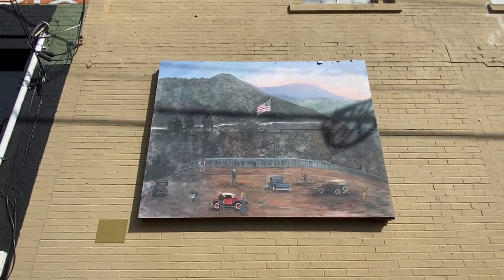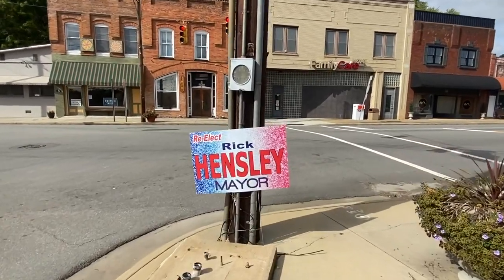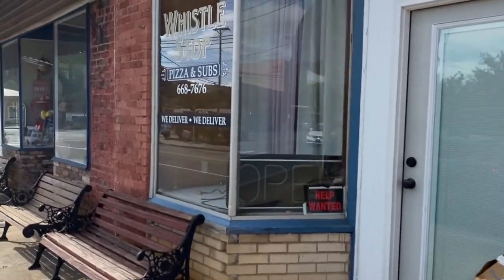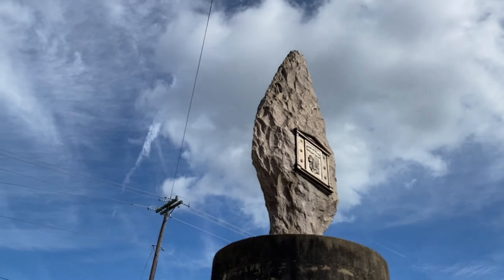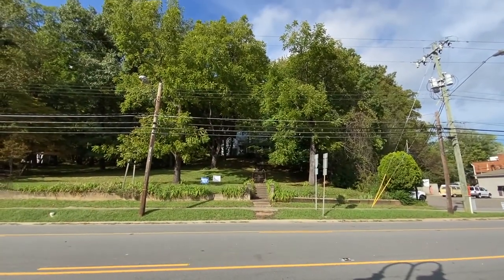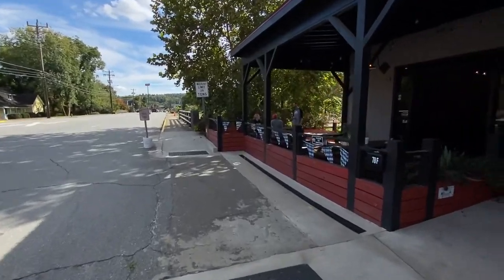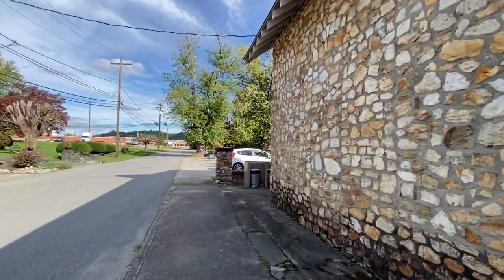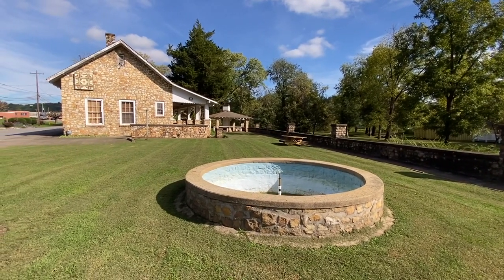I'm visiting every town in NC - Old Fort, North Carolina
A virtual walk & talk of Old Fort, NC.